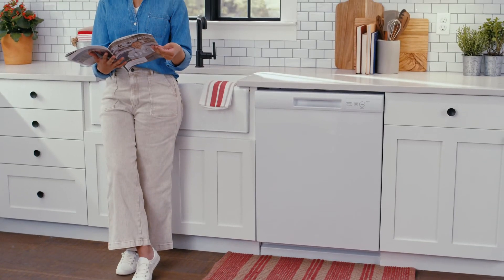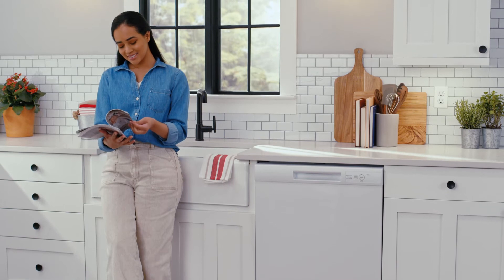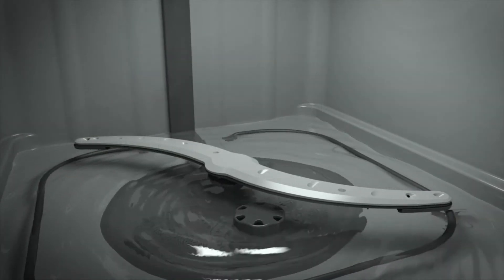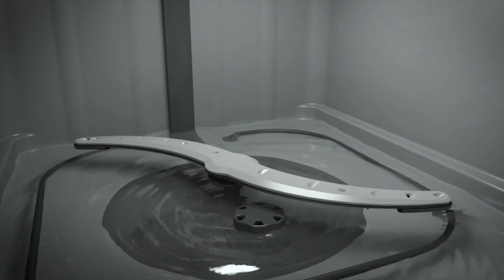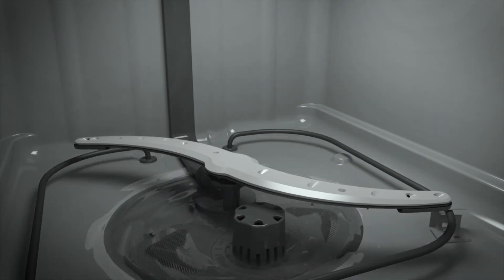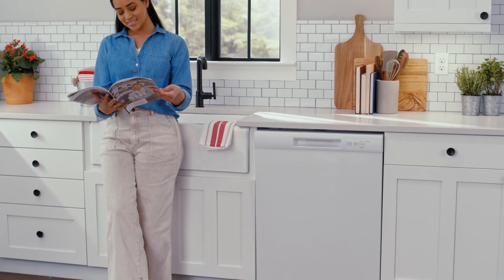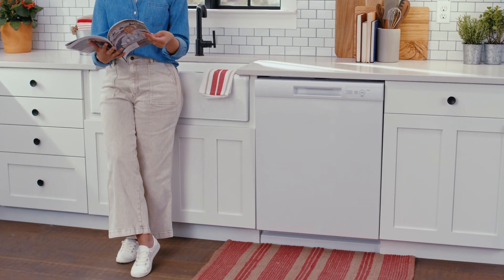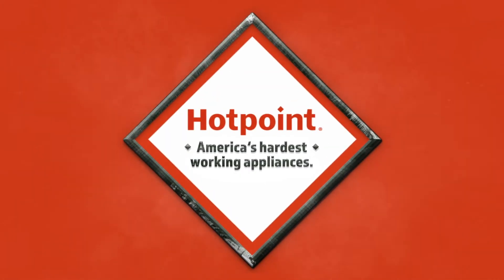Hotpoint Dishwasher with Active Flood Protect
Learn how the dishwasher sensor detects when the water is too high, cancelling the cycle and pumping the water out before it can overflow. To learn more about this Hotpoint dishwasher,